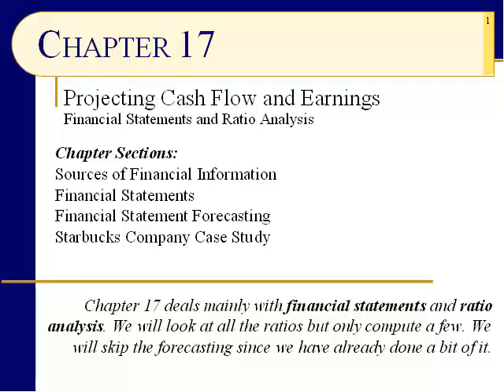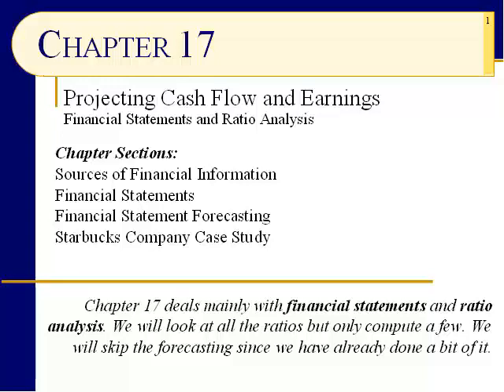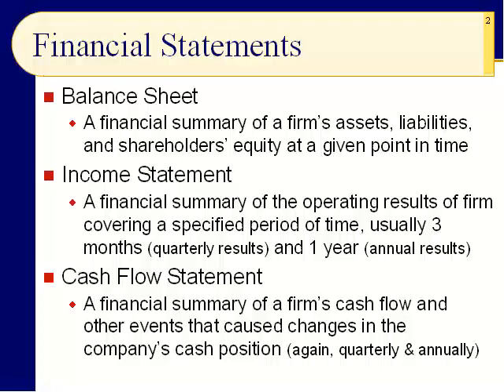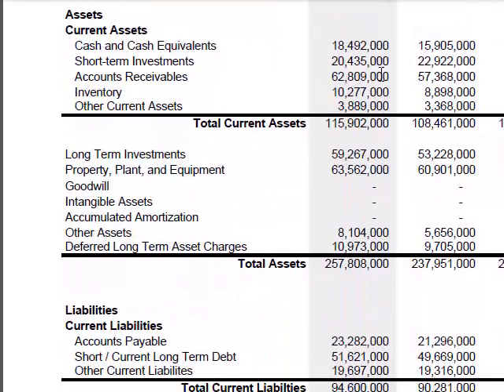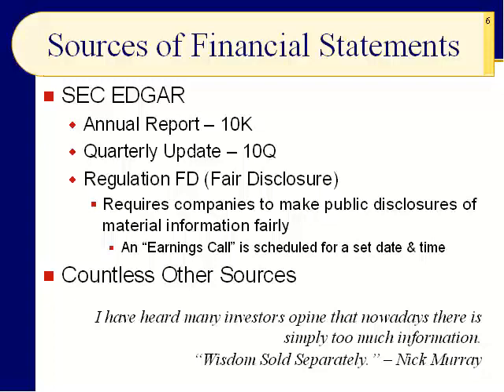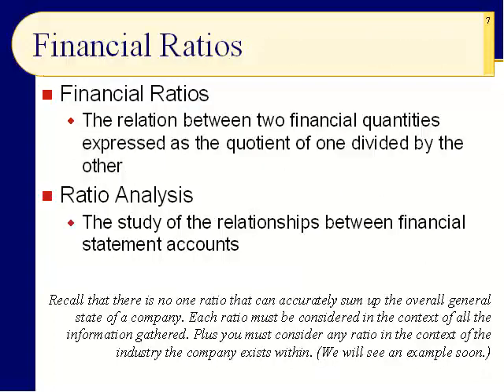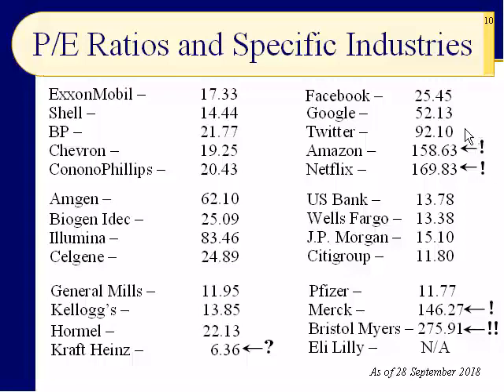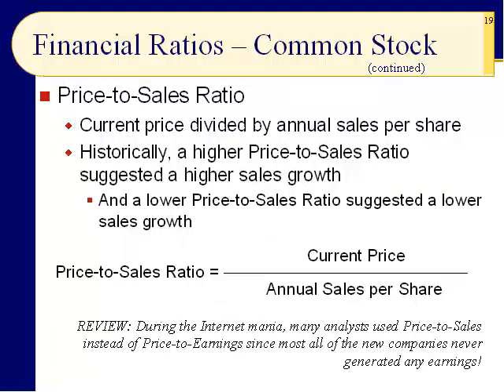BUS123 Chapter 17 - Financial Statements and Ratio Analysis - Slides 1 to 19 - Fall 2018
All publicly-traded companies must supply financial statements every quarter. Analysts and investors use these documents to conduct financial ratio analysis. We have already discussed some of the important ratios. In this initial presentation of chapter 17, we will review those ratios as well as take a deeper look at the very popular Price-to-Earnings ratio (P/E). In the second presentation of chapter 17, we will introduce and discuss other important financial ratios using the financial statements of Ford, the popular car and truck manufacturer.